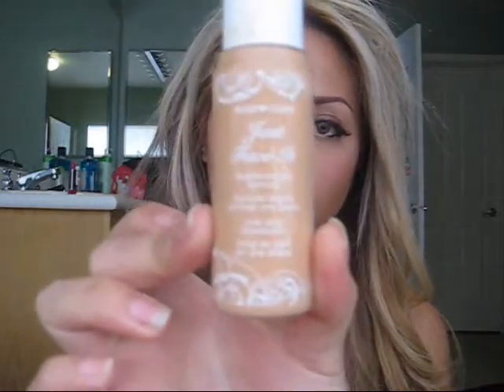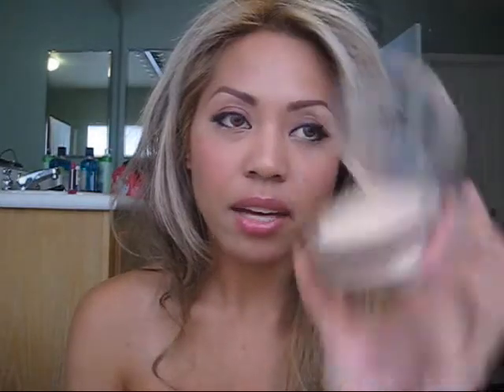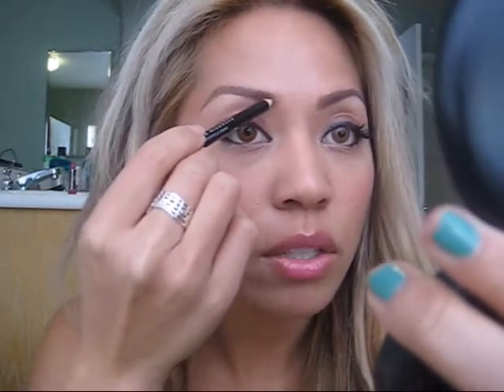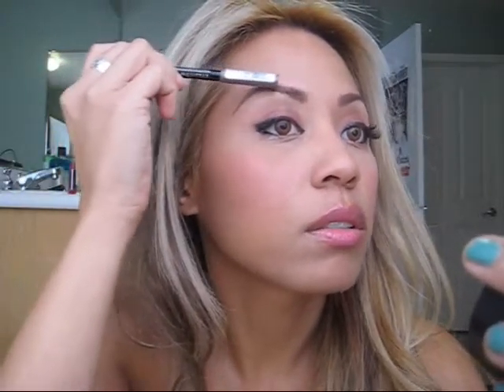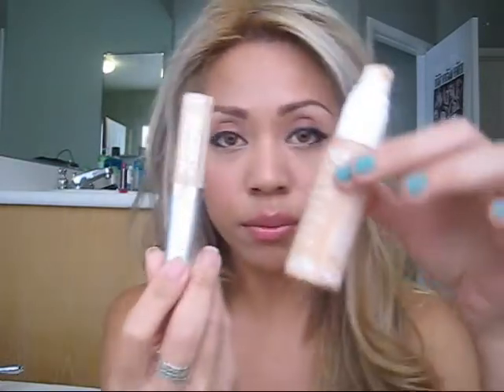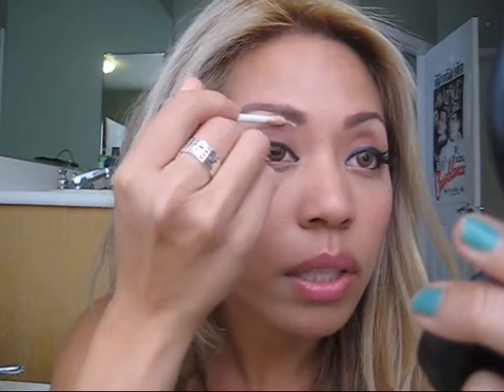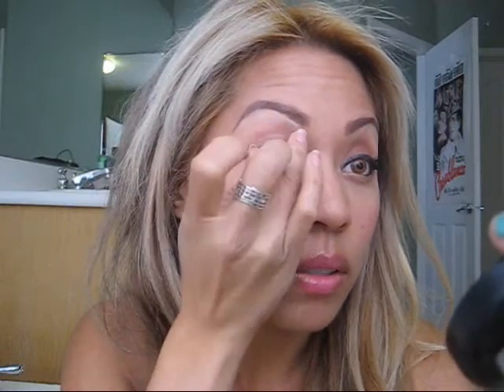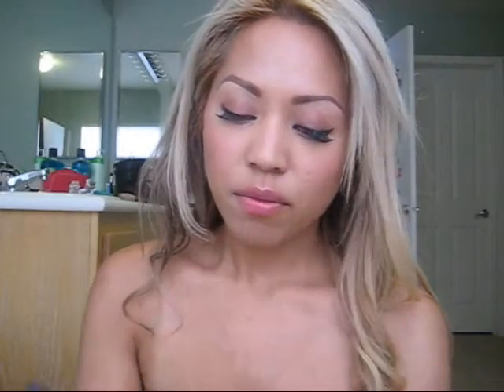Sexy Summer Angel Makeup Look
Sex Kitten/Victoria's Secret Inspired Makeup Look